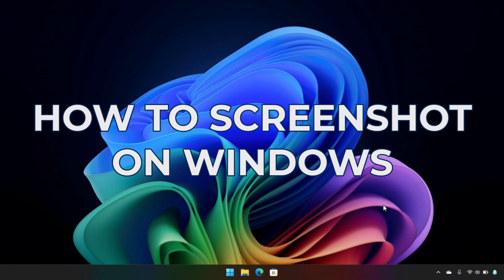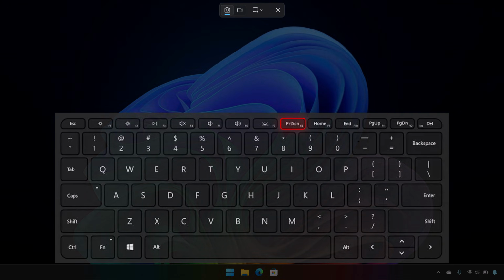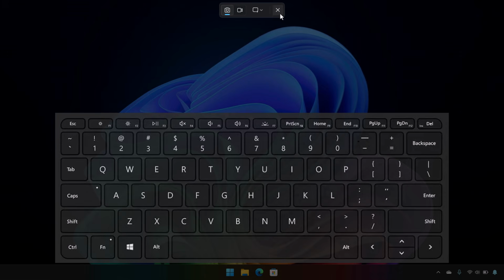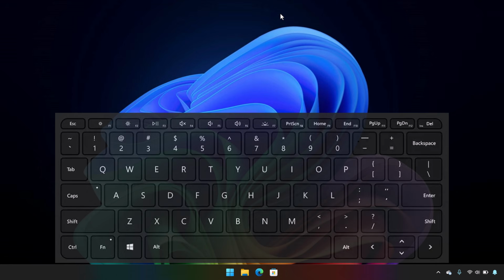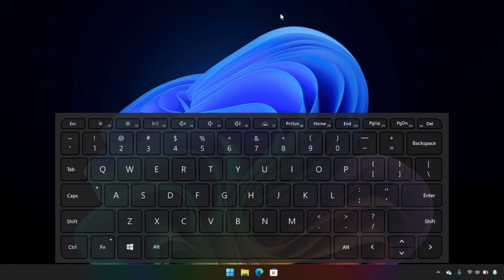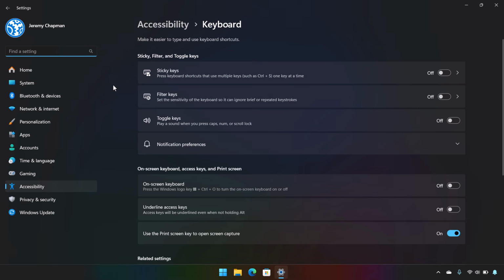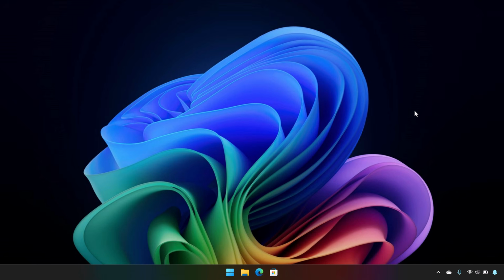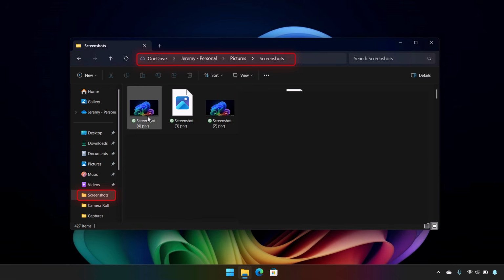How to Screenshot on Windows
Win+Fn+Space
This tutorial shows you how to take a screenshot in Windows 11, detailing the changes to the printscreen key functionality. Learn the proper keyboard shortcut to perform traditional full-screen captures. This Windows 11 tutorial covers essential methods for effective screen capture.
Taking a screenshot on Windows isn't as easy as it used to be with the print screen or Prt Scn key. The Print Screen key in Windows 11 has changed. Now if you hit the "Prt Scn" key, what it
will do is actually open up the Snipping Tool.  So, if you want to actually do a print screen like you would have done in the past using the print screen key, you have to hit [Windows]+[Prt Scn] and your screen will flash. Or you can hit Fn+Windows+Space (Press and hold Function, then Windows key, then Space, then release all keys) and that also works in lieu of a print screen key if your keyboard doesn't have one. You can if you want to then change the functionality of that print screen key to not open up the Snipping Tool. Go into settings, search for print screen, then select it, and at the bottom you'll see that there is a use print screen key to open screen capture. And when you disable that now the print screen key will no longer open up the Snipping Tool. And where the print screen screens will save to is in the Screenshots folder. So here you can see that I have all my print screens saved into the folder as expected.

This is a tutorial for manually taking screenshots and not how Windows Recall on Copilot+ PCs takes or stores snapshots used for that process.

Screenshots are saved by default to %UserProfile%\Pictures\Screenshots on a Windows PC.

International links:
Shure MV7 microphone: